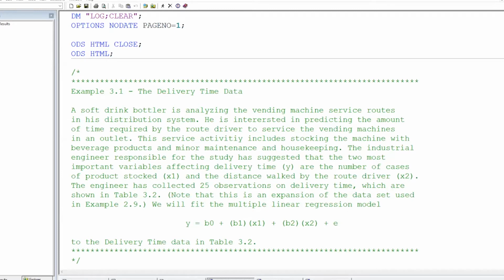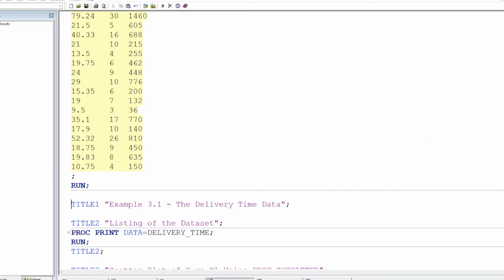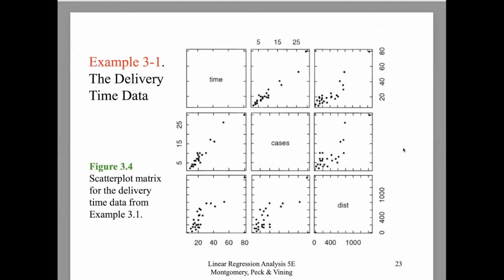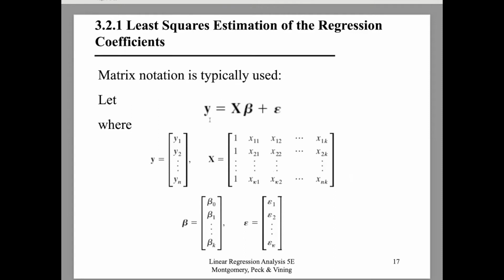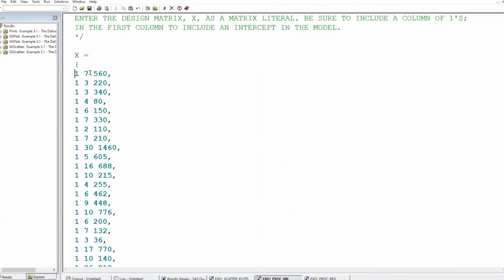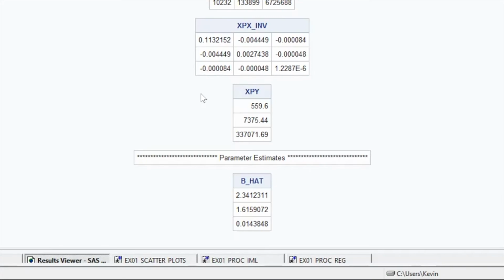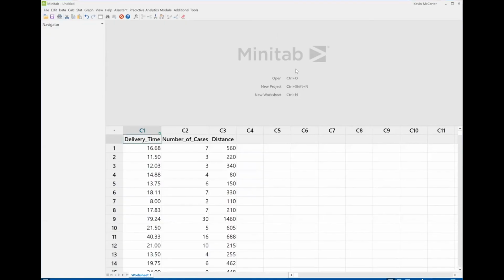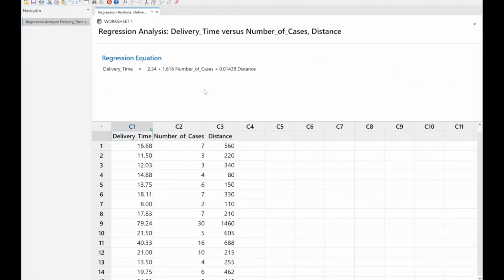Estimation of Model Parameters - Example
In this lecture video we estimate the beta parameters in the multiple linear regression model of Example 3.1 in the text.

Here is  the textbook we are using:
Authors: Douglas C. Montgomery, Elizabeth A. Peck, G. Geoffrey Vining.
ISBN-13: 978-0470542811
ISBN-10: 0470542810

Intro Music
Music Title: Digital Corporate Technology
Music Artist: Pulsar Sound

You can navigate to a particular section in the lecture by clicking on a timecode below:

0:00 Introduction
0:09 Overview
2:23 Knowledge is Power!!!
2:32 Setting the Scene: Description of Example 3.1
5:36 Creating the Dataset in SAS
9:33 Visualizing the Data Via Scatterplots and Scatterplot Matrices in SAS using PROC SGPLOT and SGSCATTER
25:31 Fitting the Model Using SAS PROC IML
36:10 Fitting the Model in SAS Using PROC REG
41:22 Fitting the Model in MINITAB
48:04 Wrapup and Funky Outro
48:12 Credits
49:34 Related Lecture Videos